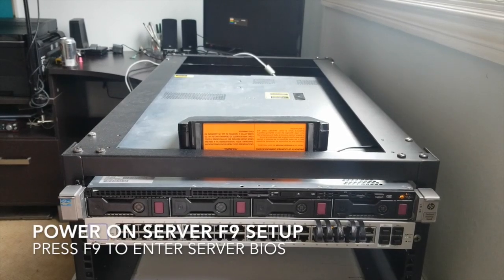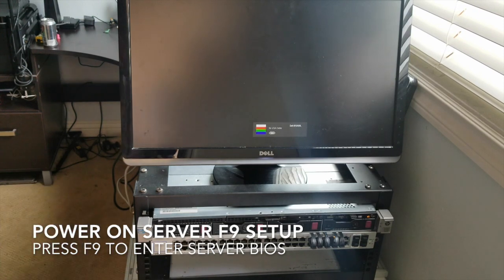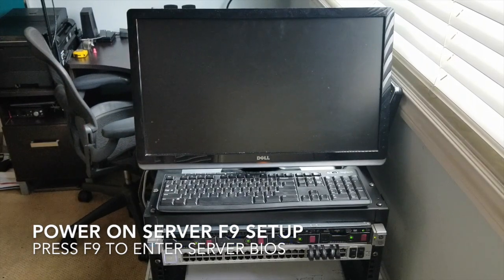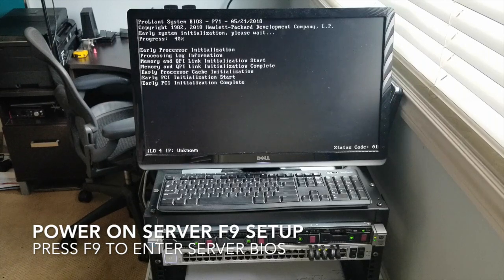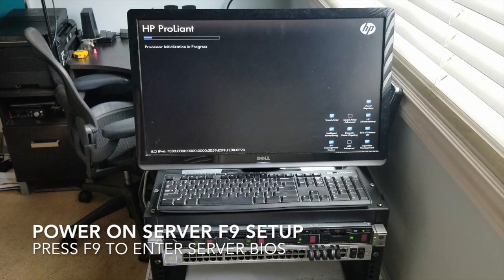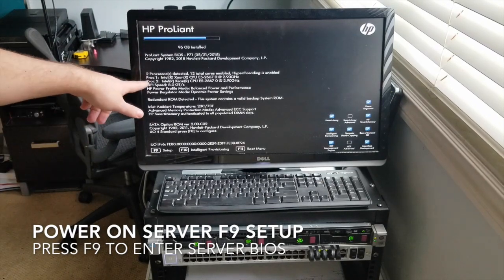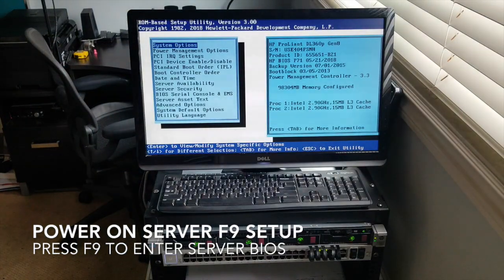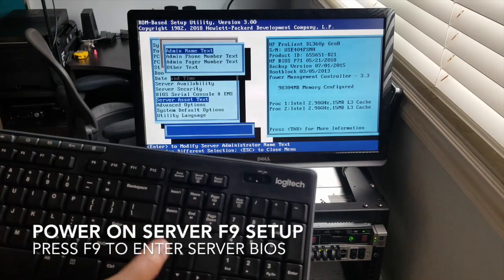Power on the hp proliant dl360p g8 server f9 setup bios menu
In this video we are turning on the server! Once the server is turned on you will be able to press the f9 key to see the setup bios.